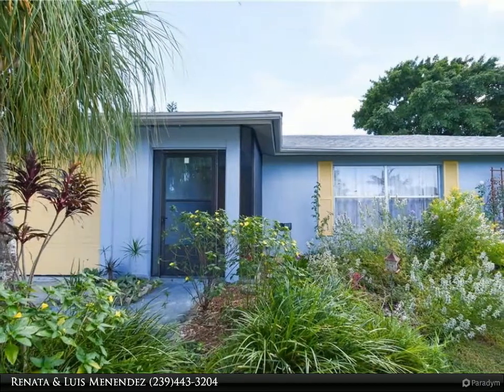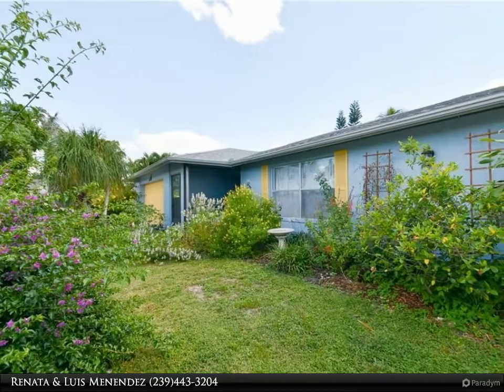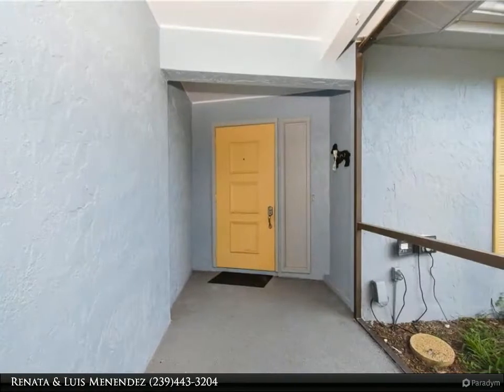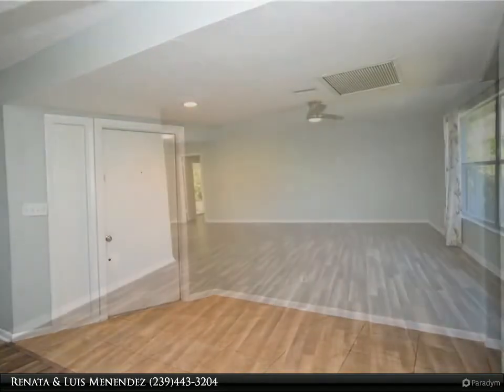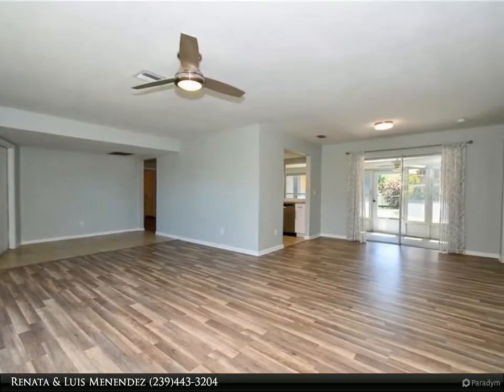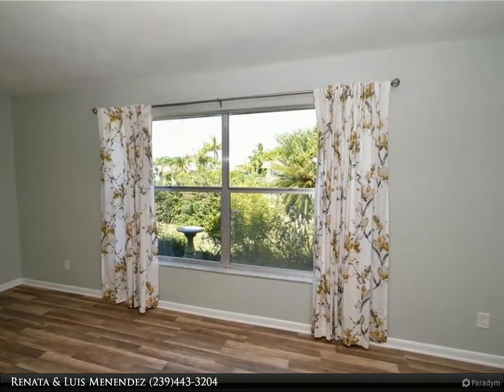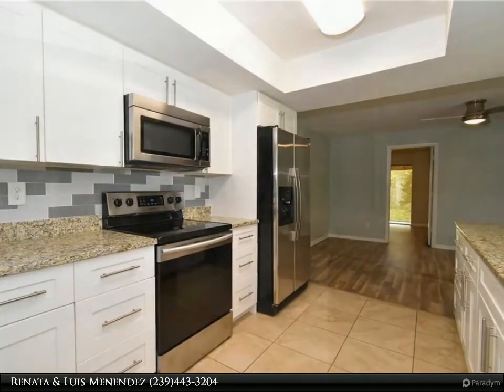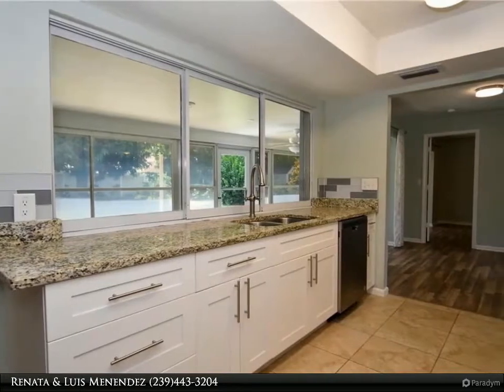Homes for Sale - 924 SE 18th Street, CAPE CORAL, FL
Come and take a look at this beautiful updated home that boasts over 1,800sqft of living area with 3 bedrooms, 2 baths and a two car garage. This home is centrally located in a well established SE Cape Coral neighborhood, close to shopping, restaurants and easy access to Fort Myers via Mid Point bridge. This home has been completely remodeled, from flooring, to kitchen to master and guest bathrooms. Beautiful laminate flooring throughout minus a few areas with tile. Completely updated galley kitchen including granite countertops, backsplash, stainless steel appliances and plenty of cabinetry space. New roof in 2018. Washer &amp; Dryer are also included. The kitchen overlooks the spacious screened lanai and a huge backyard with fruit trees and plenty of room to build a pool. City water and sewer are in and assessments paid in full. This home is not in a flood zone, so flood insurance is optional. Schedule your showing today!